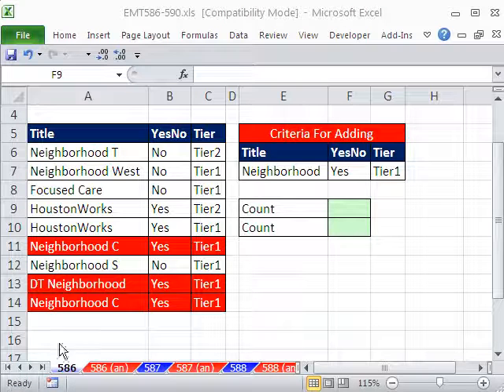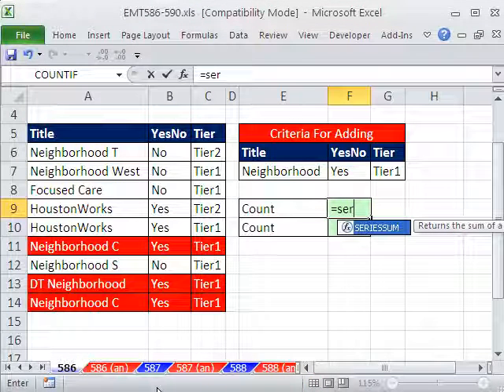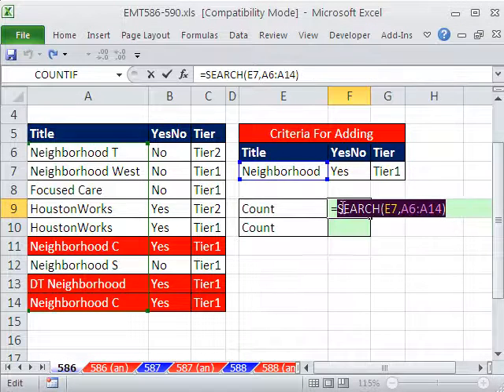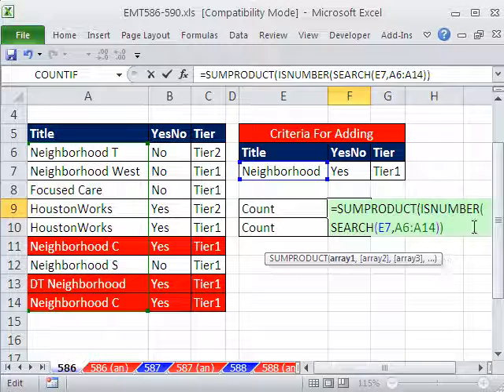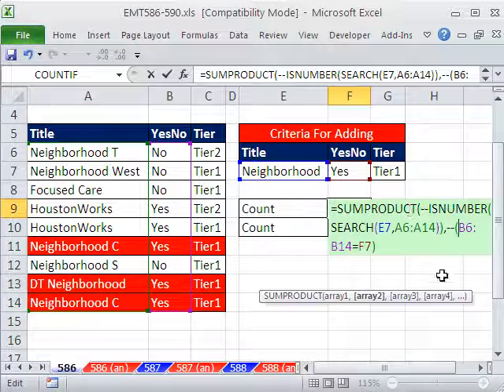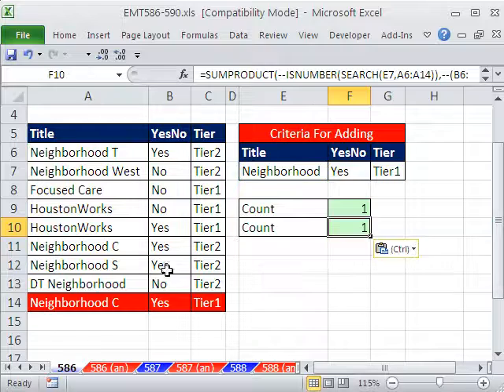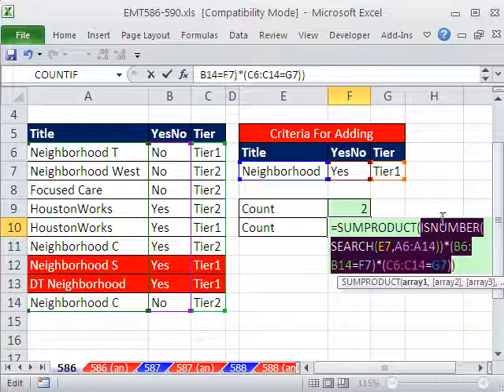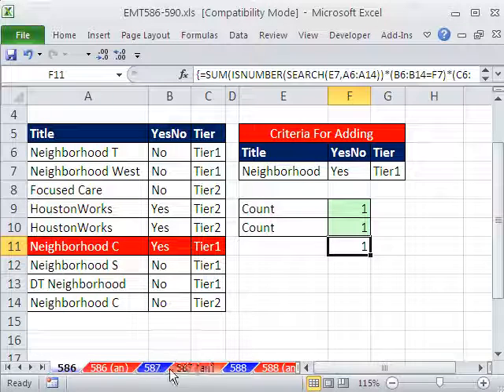Excel Magic Trick 586: Count Records 3 Criteria Including Contains Text & SEARCH function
Add Conditional Formatting to entire row when 3 criteria are met including contains text criteria using the SEARCH function. Also see the AND function and Mixed Cell References. See the SUMPRODUCT Double Negative Problem.